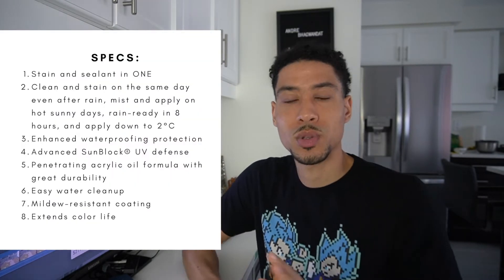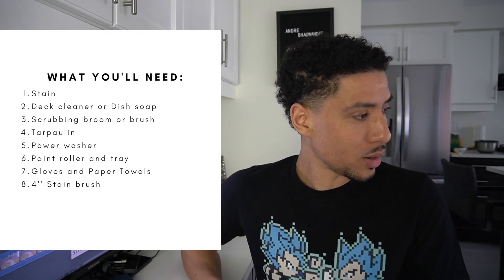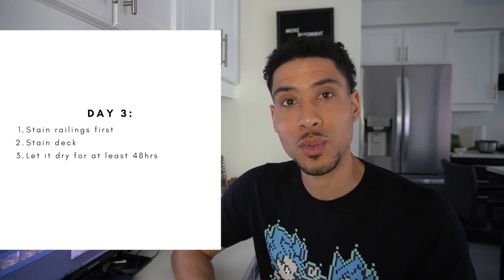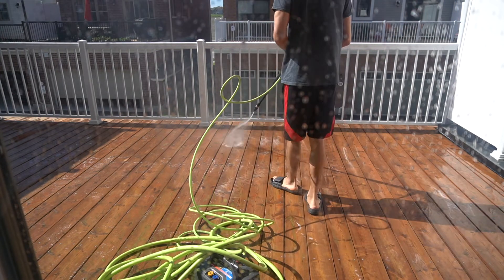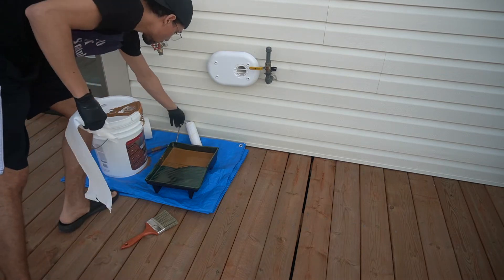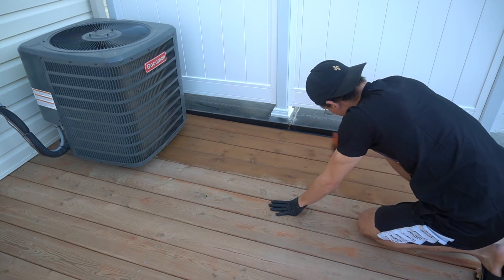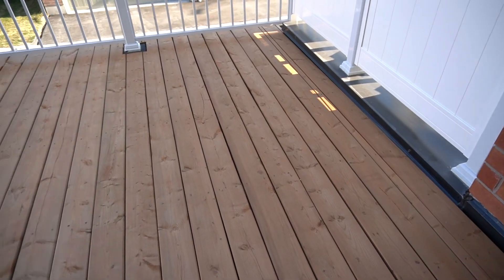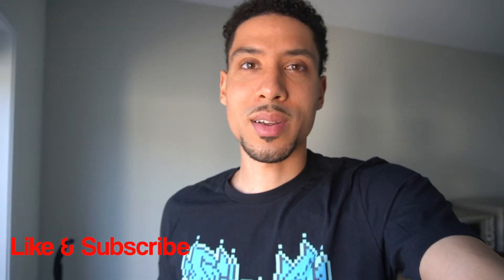How to stain your deck using Olympic maximum stain and sealant | Andre Bhagwandat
In this video im going to show you how to stain your deck using Olympic maximum. this is a fairly easy D.I.Y that will spruce up any deck and protect it from harsh weather.Olympic maximum is a stain and sealant in one and the one i chose is the semi transparent / Sierra tone.

Hey guys! I’m Andre. I was runner up on Masterchef Canada season 6, but I also like to do home DIY projects, take care of my ride and tackle whatever life throws at me.

MY GEAR:
LAV MIC
PORTABLE DOCK
10-USB CHARGER